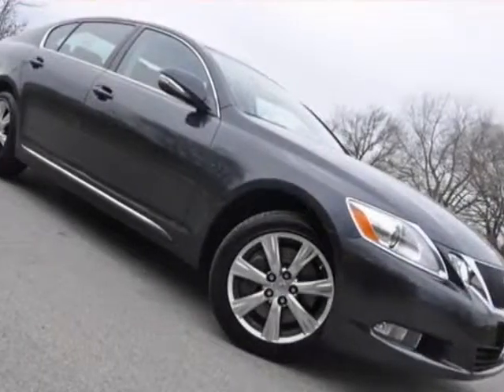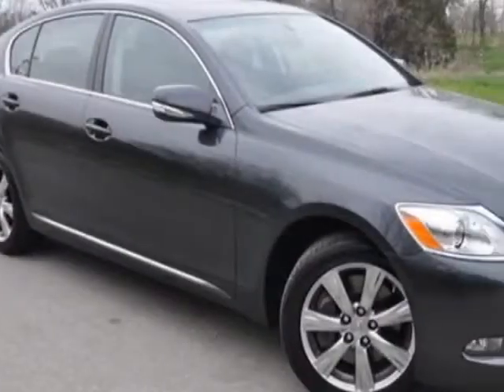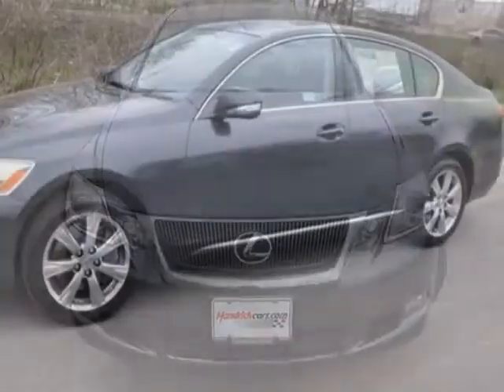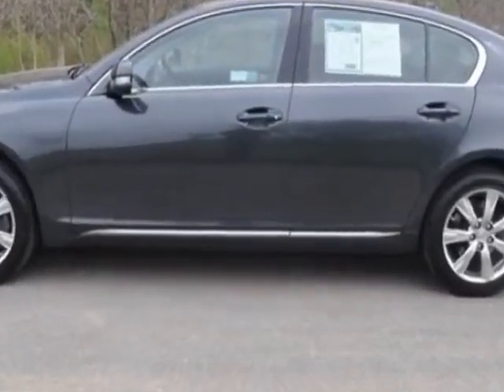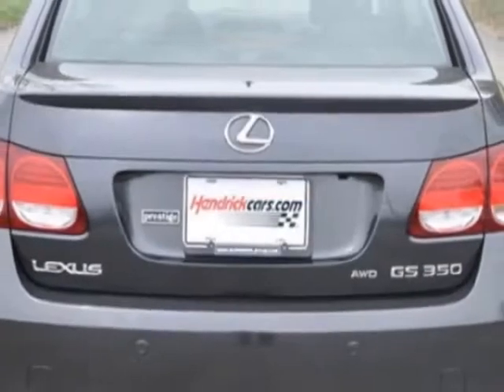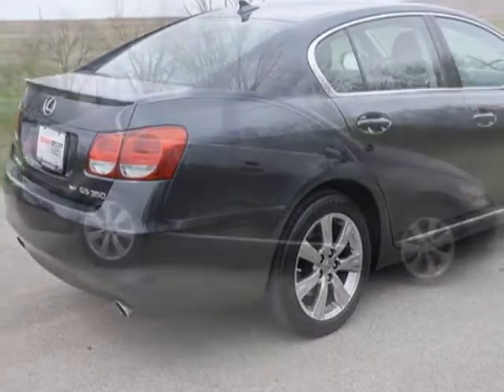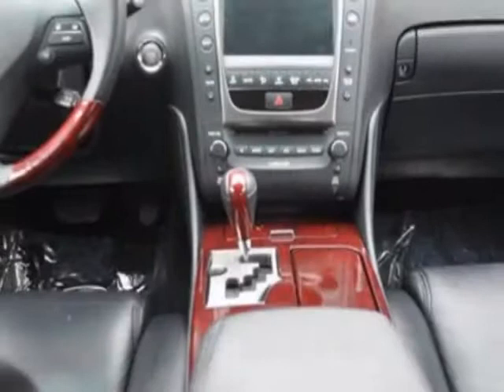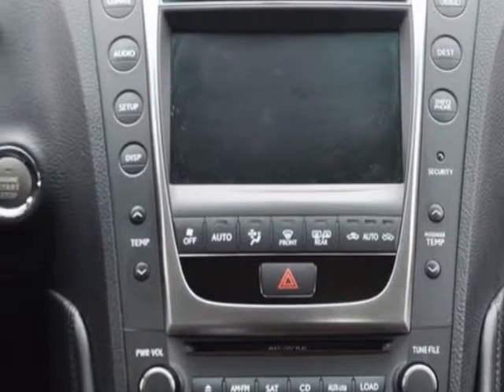2010 Lexus GS 350 4dr Sdn AWD Sedan - Kansas City, MO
Hendrick Lexus Kansas City North, Kansas City, MO - AWESOME! NAVIGATION, BACK-UP CAMERA, HEATED/VENTILATED SEATS, PARKING ASSIST